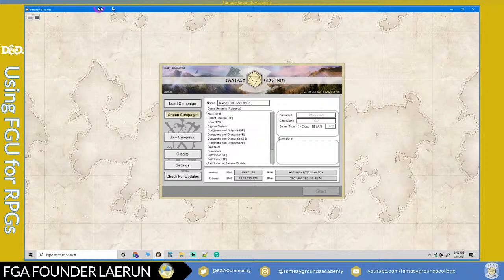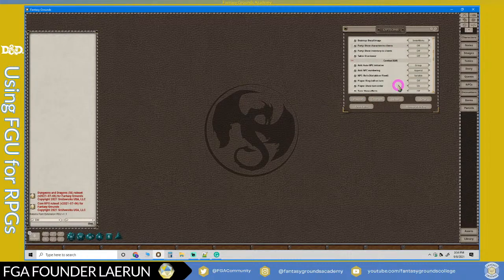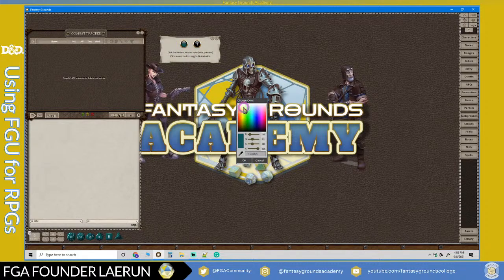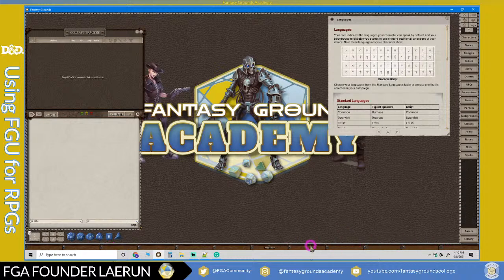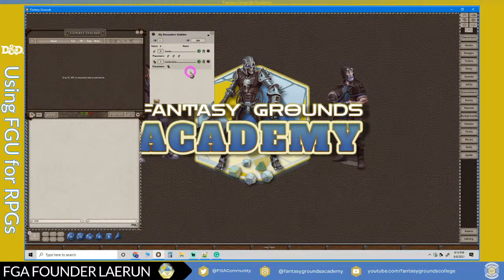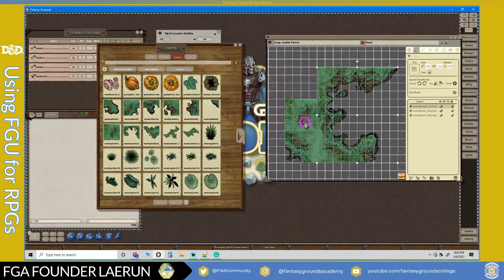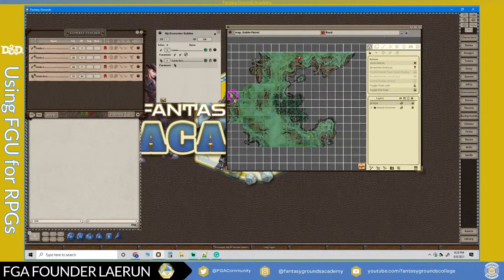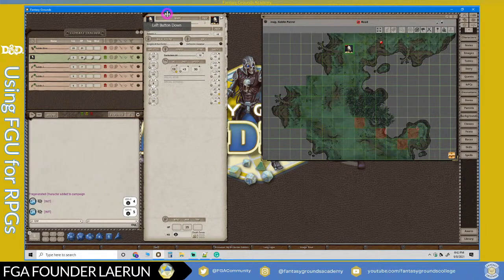FG Academy Presents: Using Fantasy Grounds Unity to play RPGs (Demo & Insight)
Using Fantasy Grounds Unity to play RPGs (Demo & Insight)

Hello & well met to those new to Fantasy Grounds Unity & the existing FGA Community at large!

This episode will show how potentially to use Fantasy Grounds Unity with the popular DnD5e Rule-set. We will be using the DnD5e Rule-set, but there are many more officially licensed rule-sets that FG supports, Pathfinder 2, Savage Worlds, and Call of Cthulhu to name a few.
We will go over some basics with the DnD5e rule-set as a demo of some essential features within the Fantasy Grounds Unity platform; we will show you how to use some of the tools potentially
and potential automation that is available.
The content in this video assumes that you have at least an Ultimate, Standard, or a subscription license of some form. Also, this takes that you might have access to at least the PHB.

**Details & functionality of the FGU platform are subject to changes by the time you watch this video.**